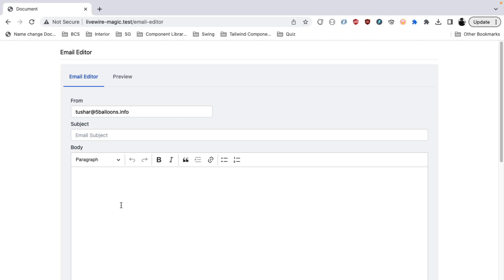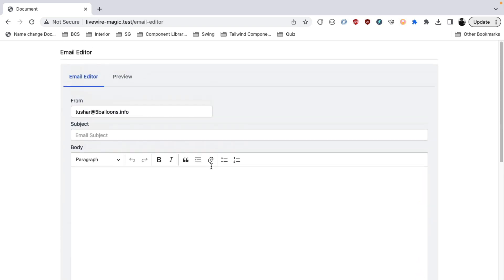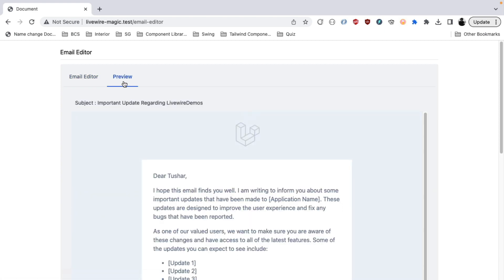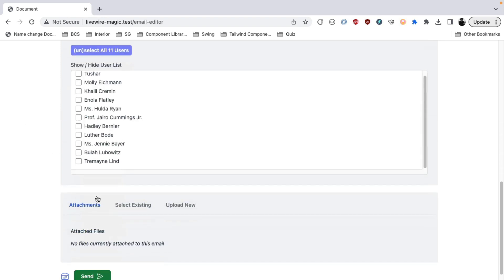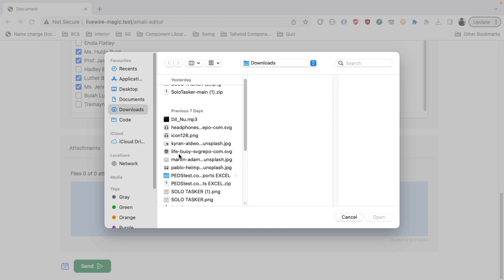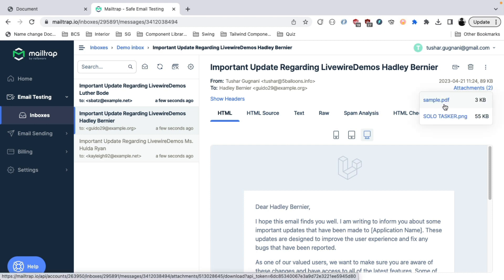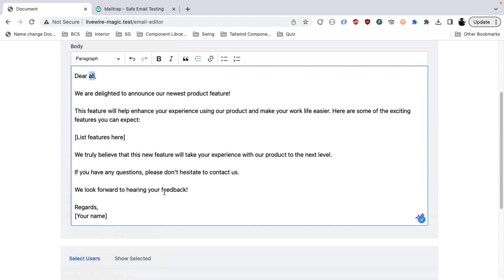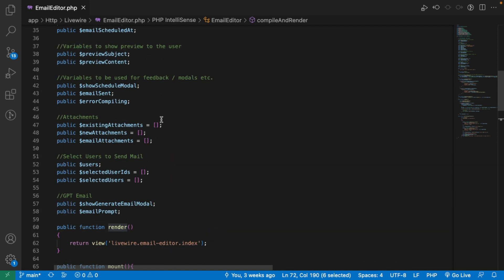Livewire Magic # 1 : Email Editor using Laravel Livewire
Welcome to the first episode of Livewire Magic, In this series I take you through various usecases of Laravel Livewire and what cool things you can build using it.

In the first episode let's see how we can build a Email Editor component using Livewire.